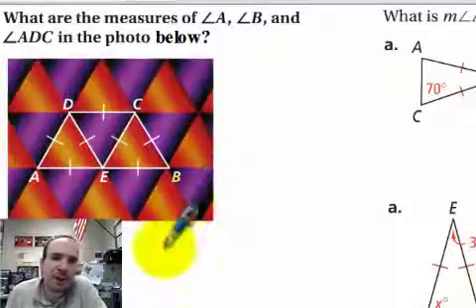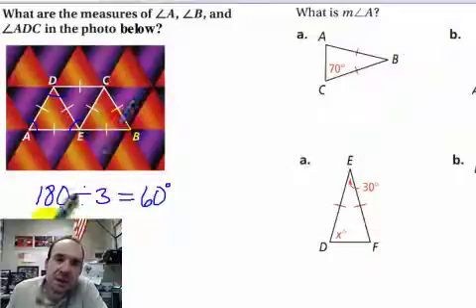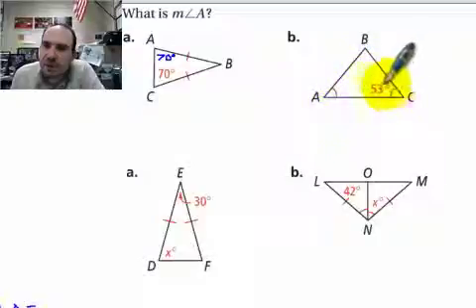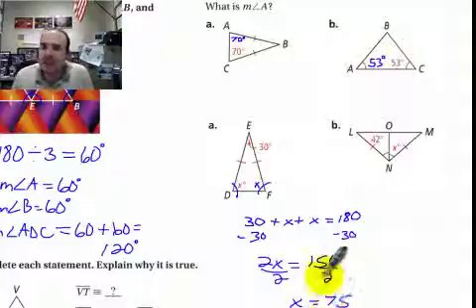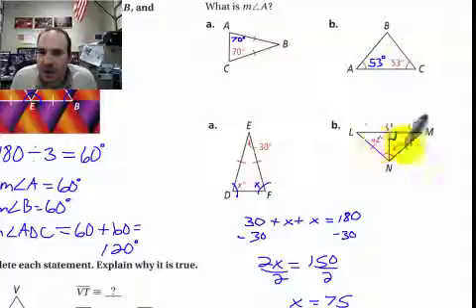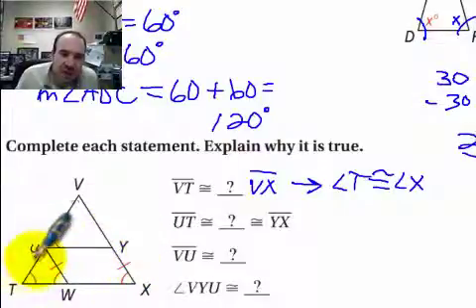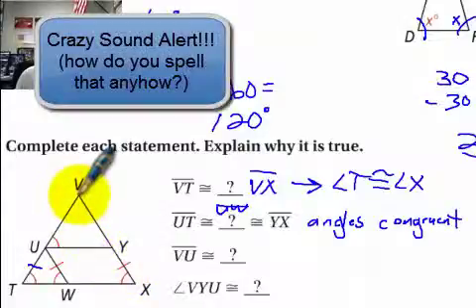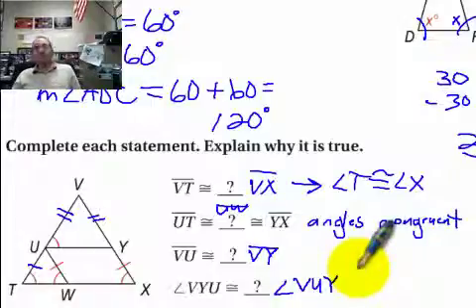GeoA 4 5 4 AdditionalExamples